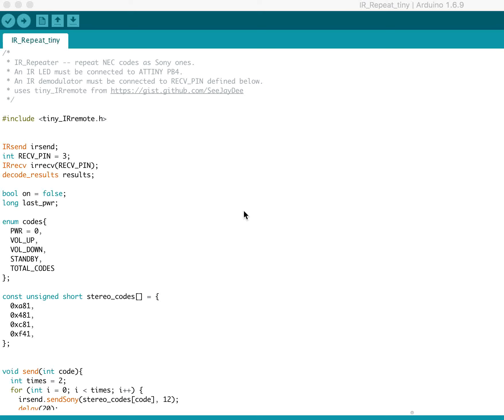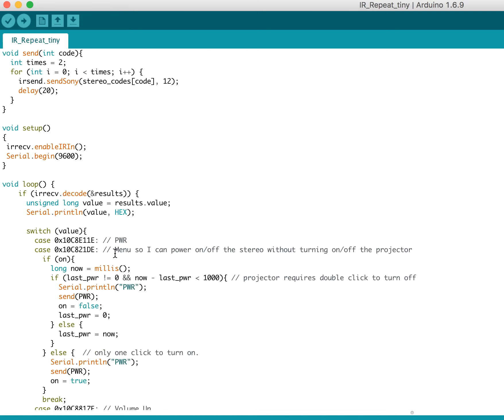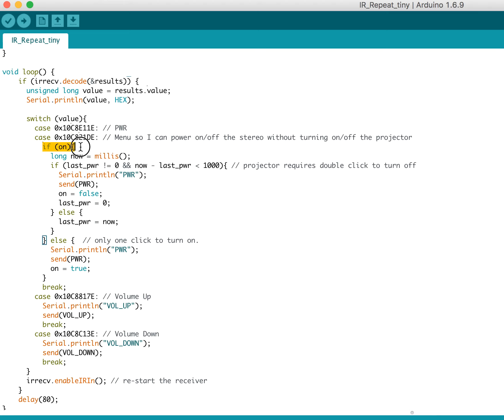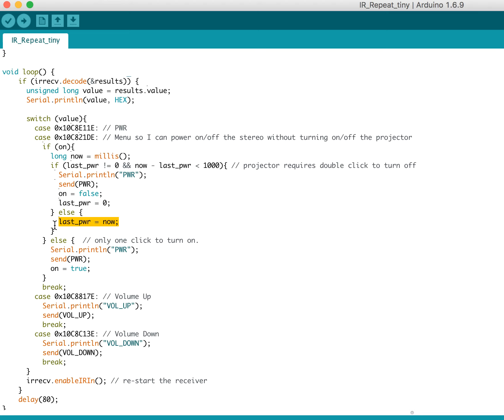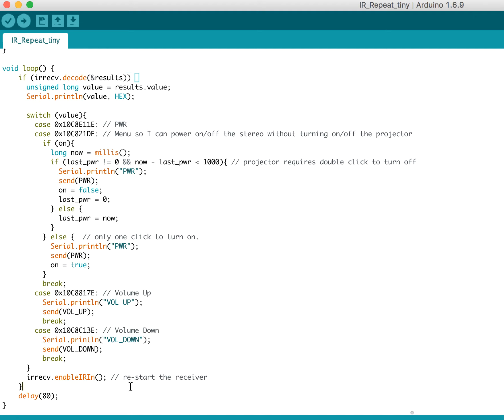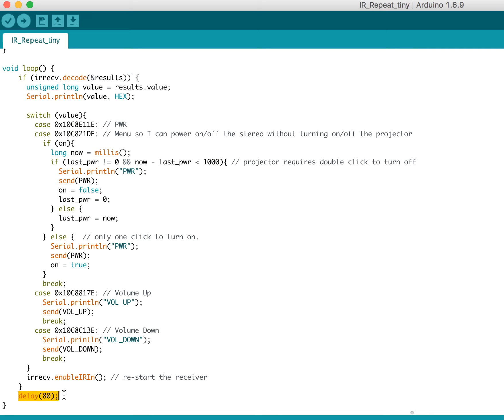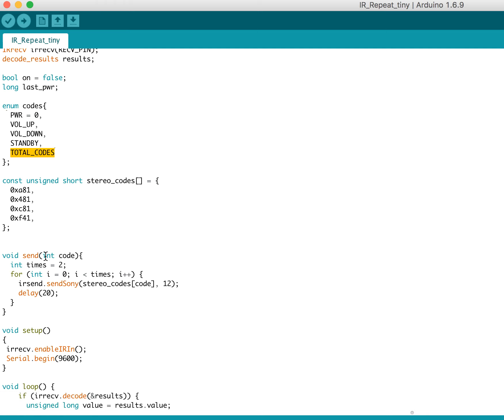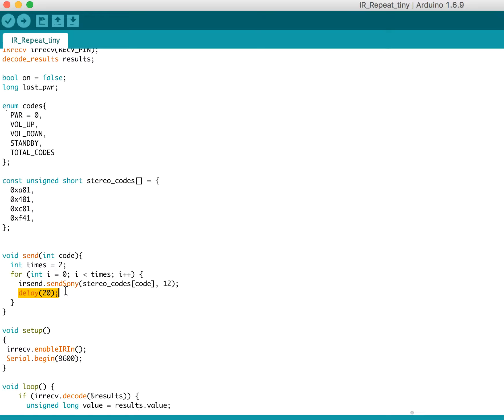Attiny85 Remote Relay Part2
I got the idea partly from arduinoLab, who did something similar on a full size arduino. Here is his video I will warn you that it is in russian.